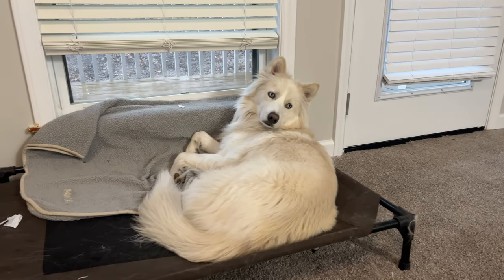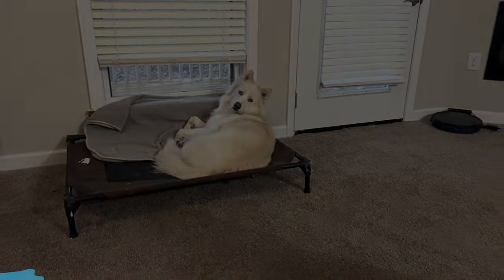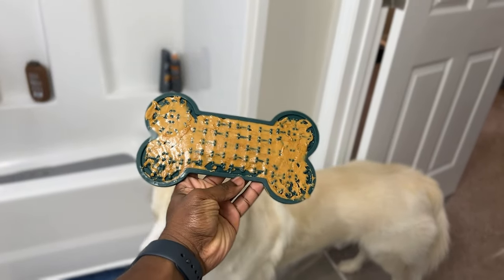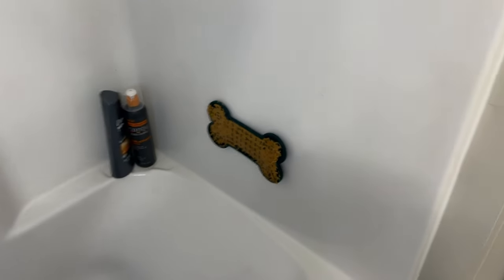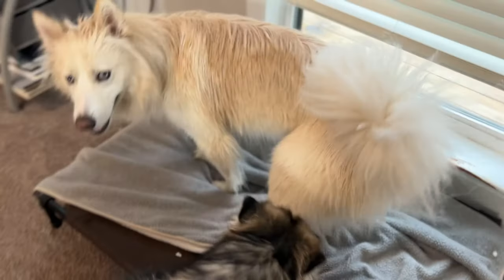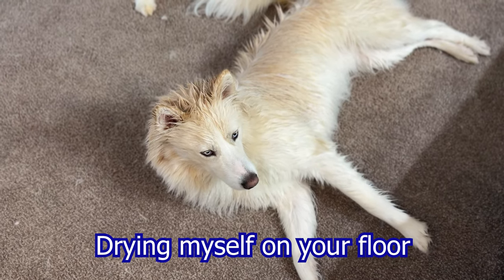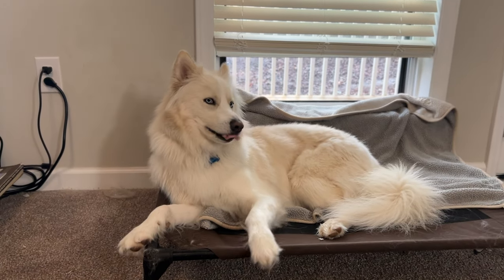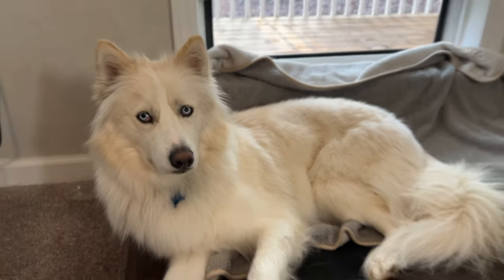The CALMEST Husky EVER Takes a Bath & Enjoys it?! 😱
Hey Husky Pack!  Today Loki the husky was in need of a bath and so I gave him one when I discovered he ENJOYED it! I was extremely shocked because he normally doesn't enjoy it lol.

Items used in the video:
Dog Conditioner
Dog Shampoo
Dog facial cleanser